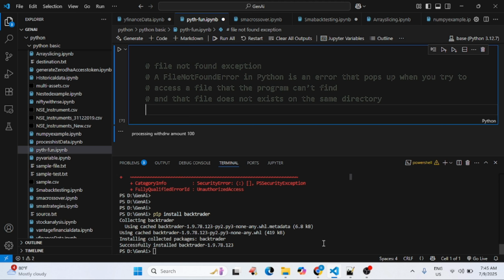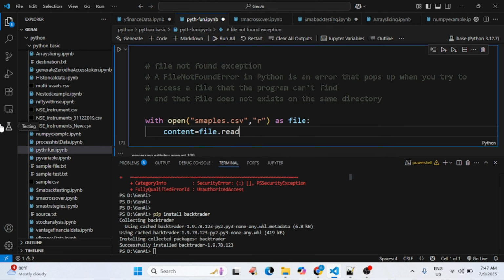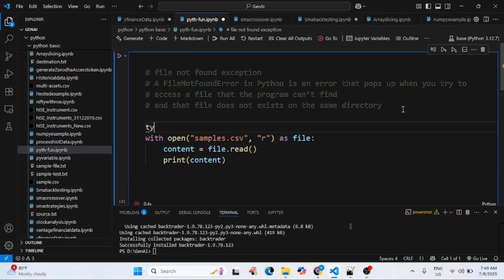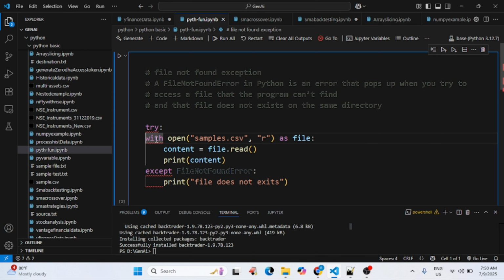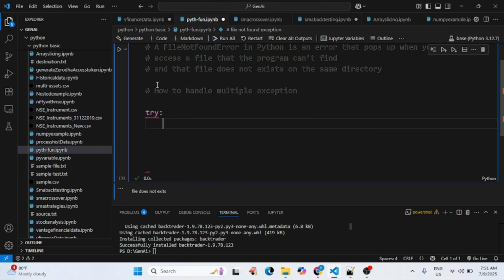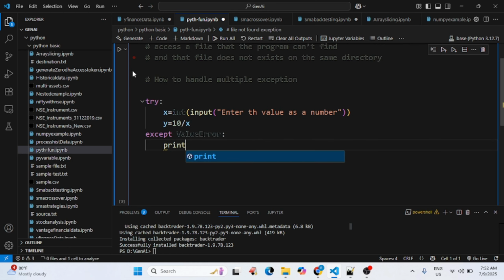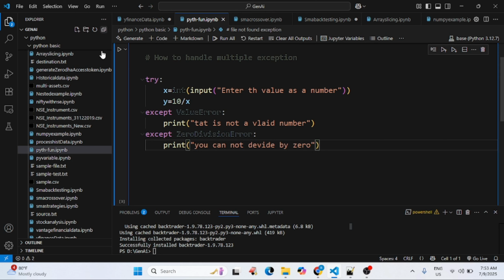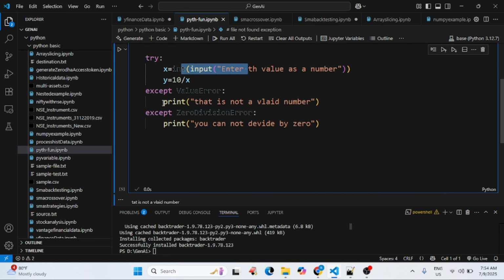Lecture-20: How to handle FileNotFoundError using try-except in python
Are you getting a FileNotFoundError in Python? In this beginner-friendly Python tutorial, you'll learn why the FileNotFoundError occurs, how to fix it, and best practices to avoid it in your Python projects. Whether you're reading, writing, or opening files, this video will guide you through proper file path handling and exception management in Python.